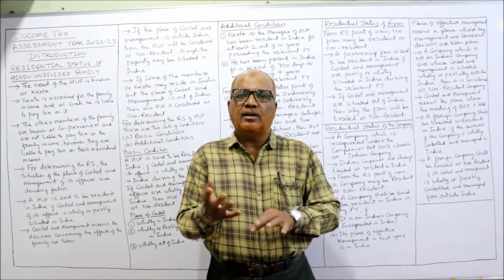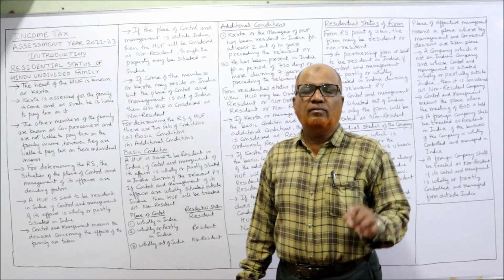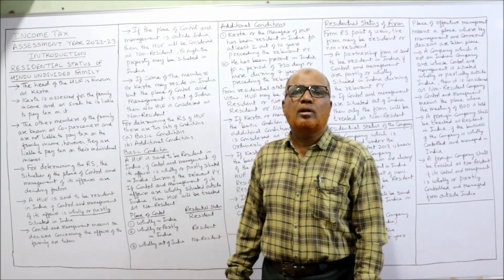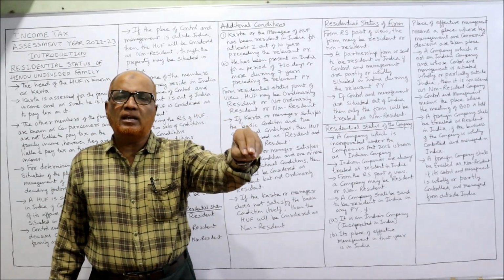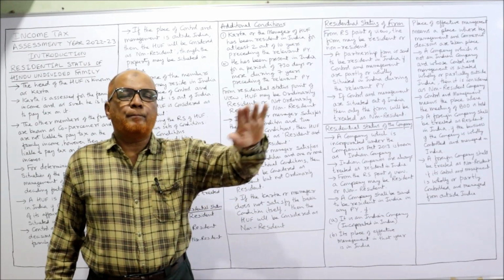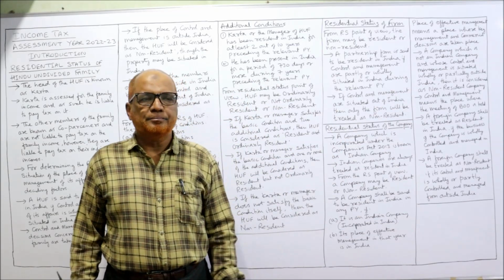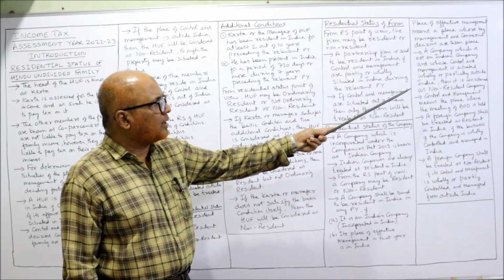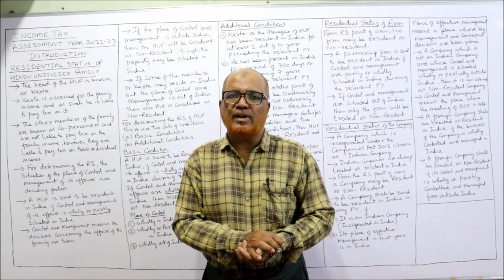Income Tax I AY 2022-23 I Introduction I Part 12 I Residential Status of HUF Firms and Companies I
I have explained in detail the introduction of income tax.  The meaning of tax,  characteristics of tax,  objectives of tax and types of taxes explained in detail.  Watch the video till the end to get a complete command on the subject of income tax.